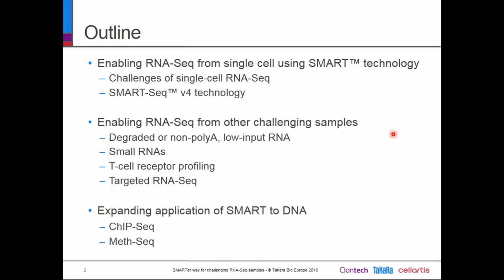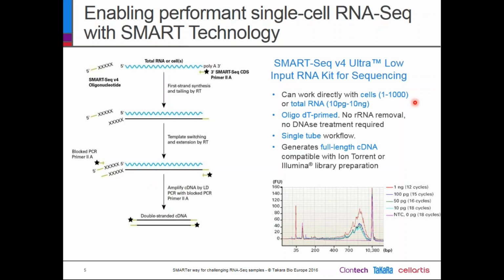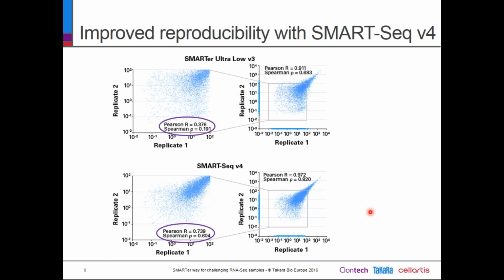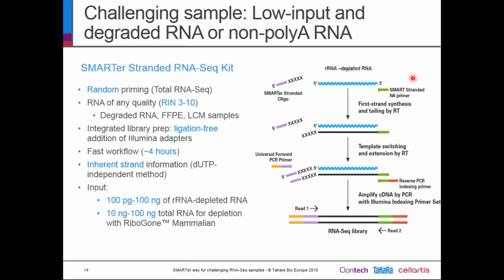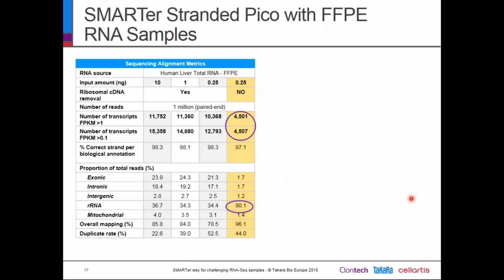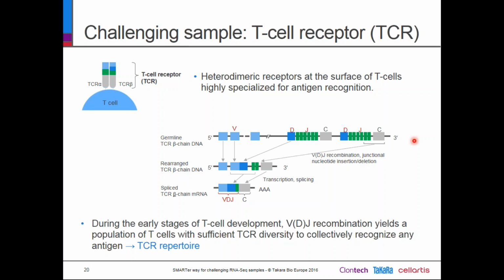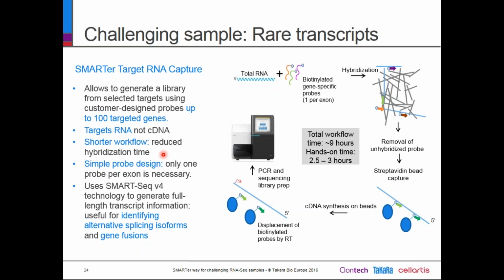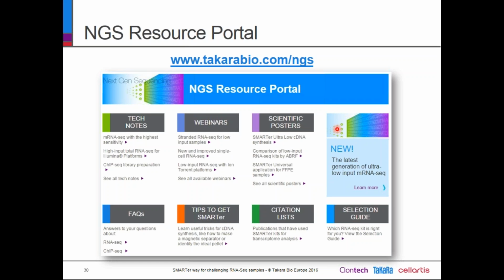2016 11 17 10 33 SMARTer® way for RNA Seq from single cells and other challenging samples